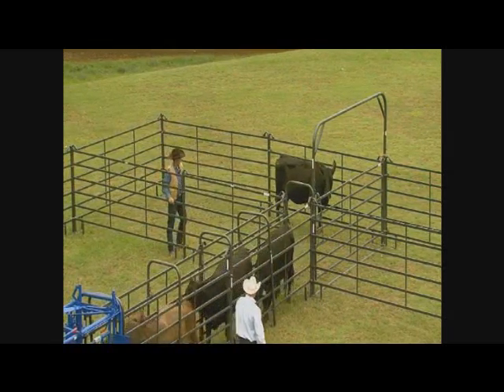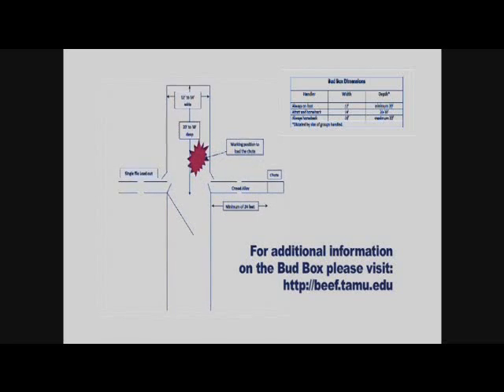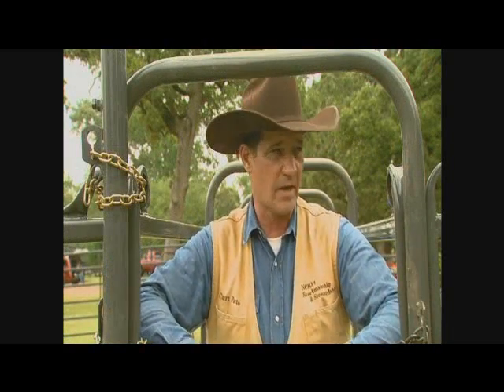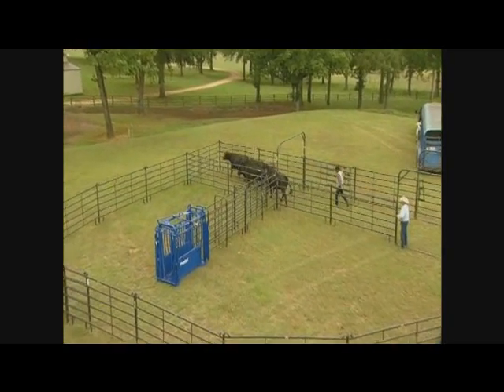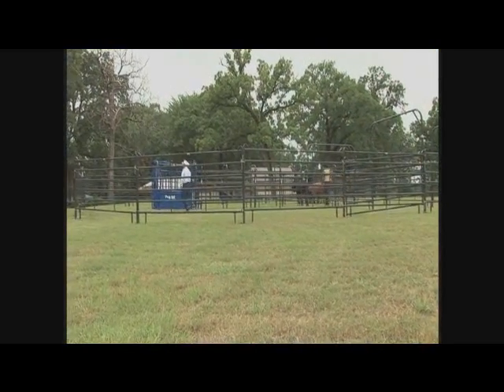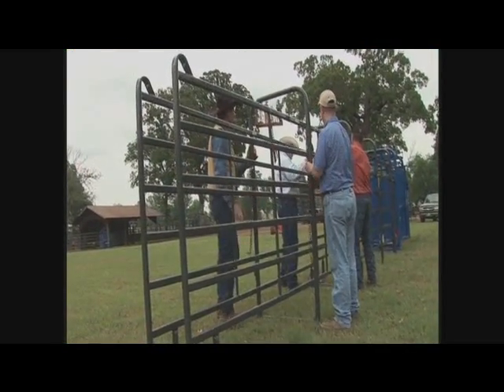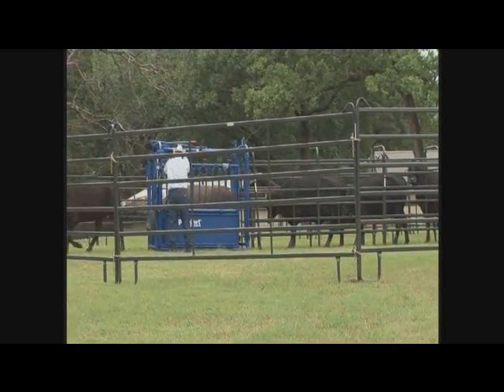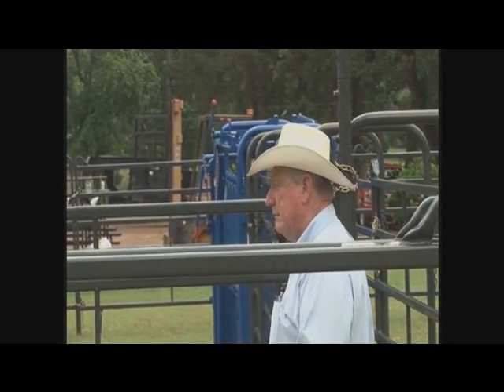BQA Facility Design - Building a Bud Box